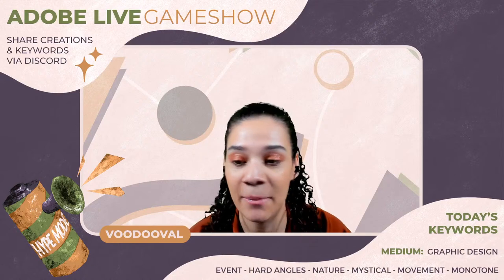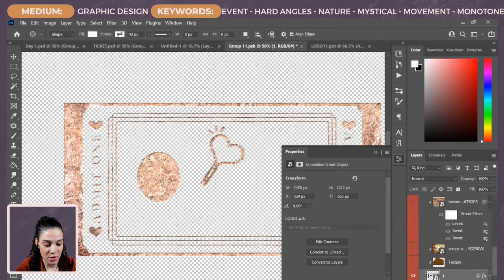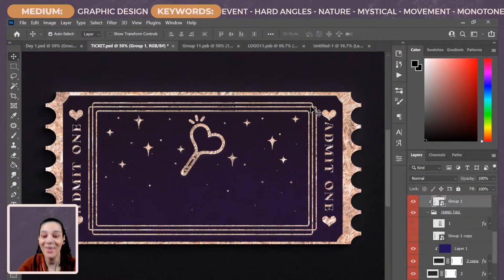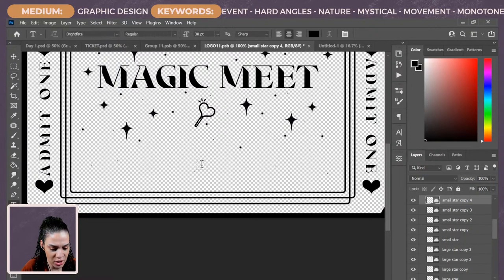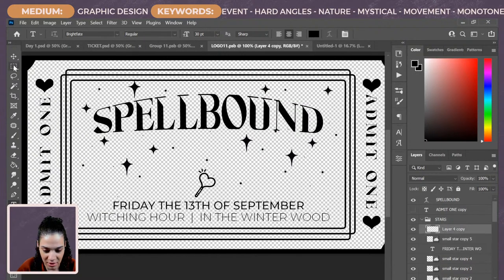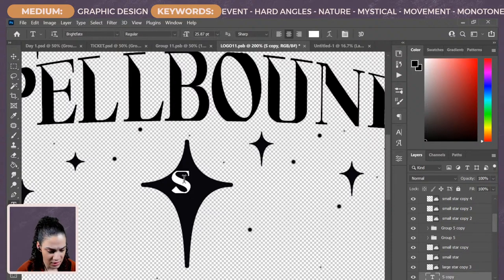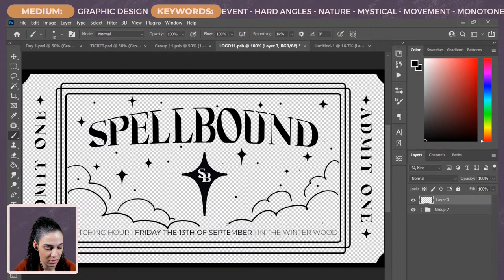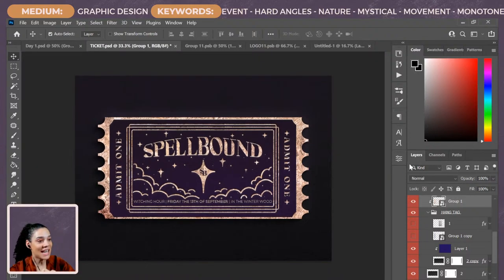Understanding Grids & Guides | Photoshop Foundations Challenge | Adobe Creative Cloud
Spin the wheel of design and participate in creative mystery prompts on The Adobe Live Game Show with VooDoo Val! From graphic design to illustration, to animation - tune in as she tackles a new project every episode.

Chapters
00:00 Start
00:47 Introduction
02:23 How the show works
06:30 Design recap
09:50 Mockup overview
12:40 Designing begins
13:17 How to submit designs
21:19 Adding in text and choosing fonts
33:34 Warp text
48:00 Drawing the cloud designs
53:55 Final design